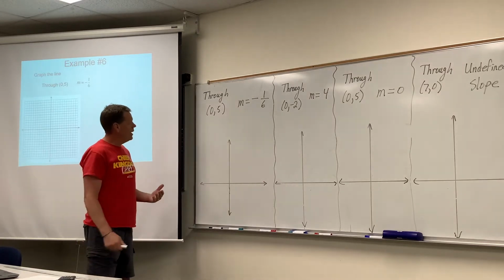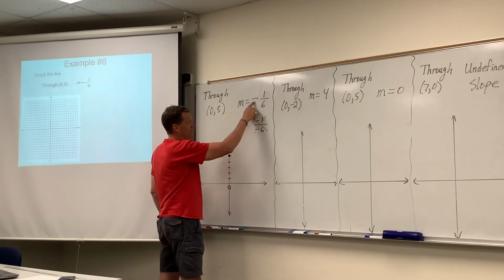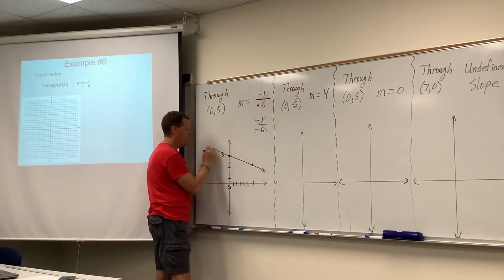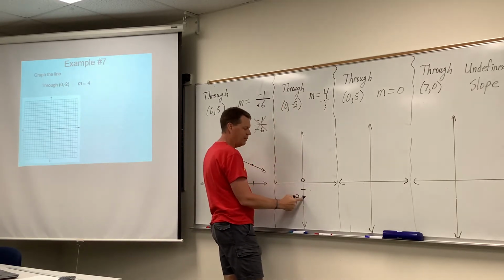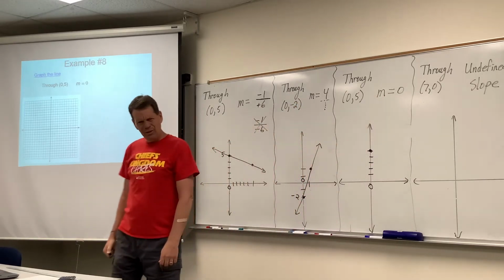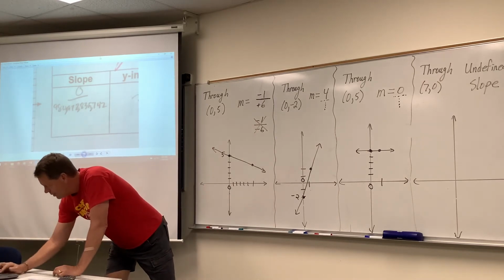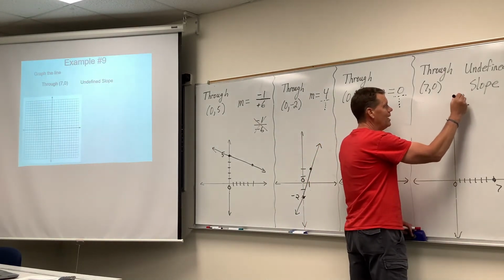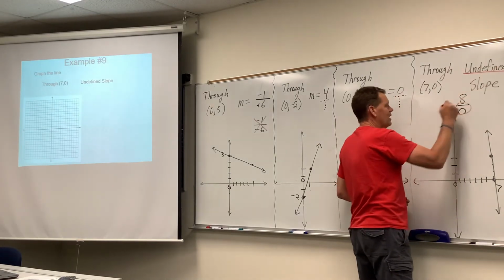College Algebra - Slope - Examples #6,7,8,9